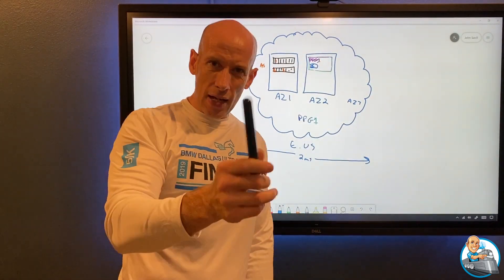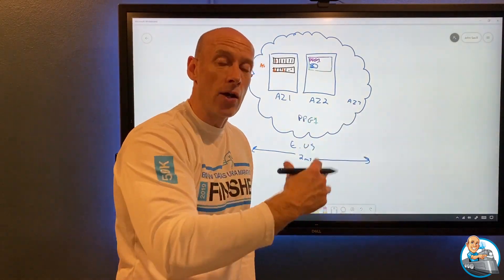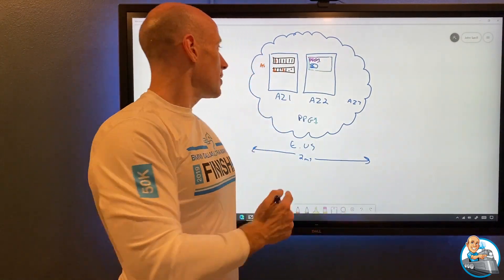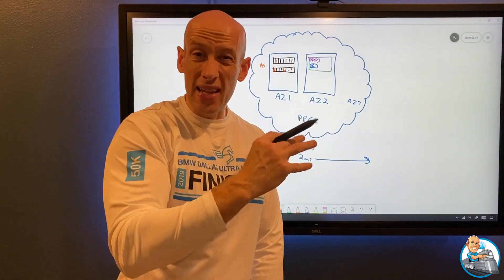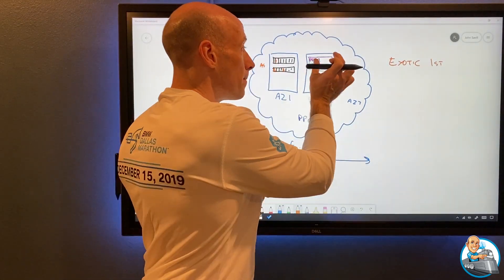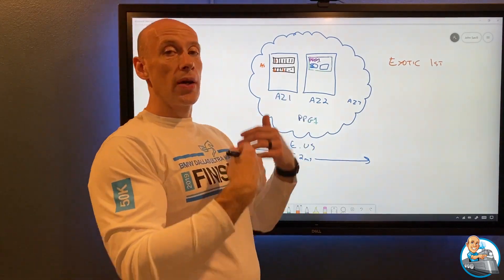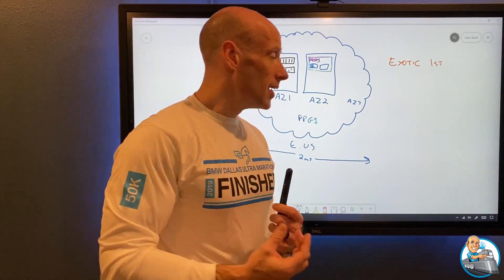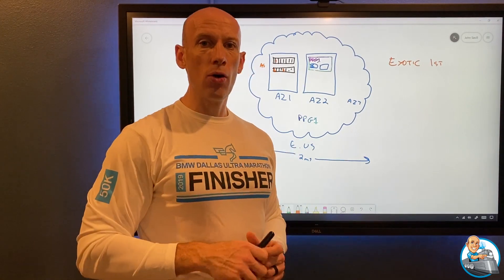Proximity Placement Group Overview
In this video I walk through what exactly a proximity placement group actually is and a few tips for using them!